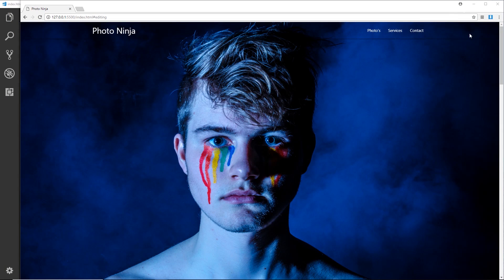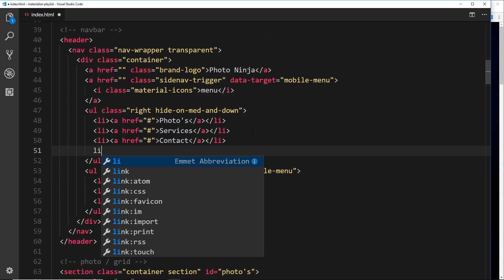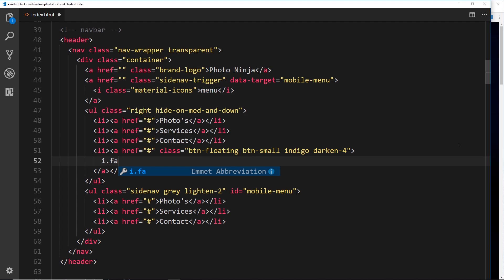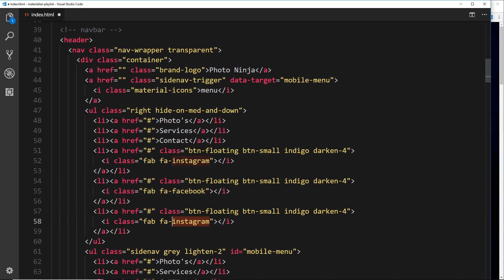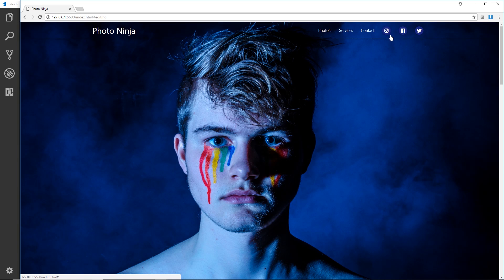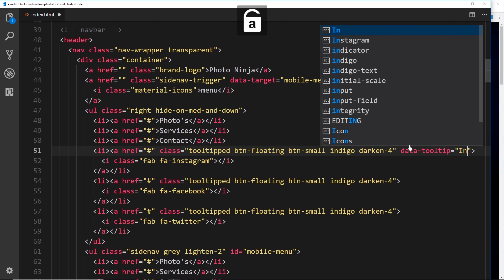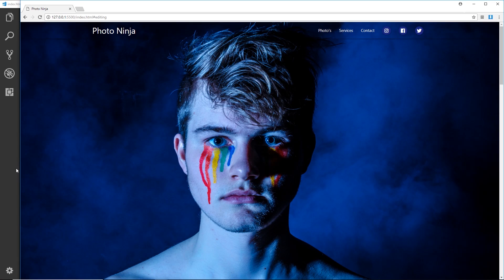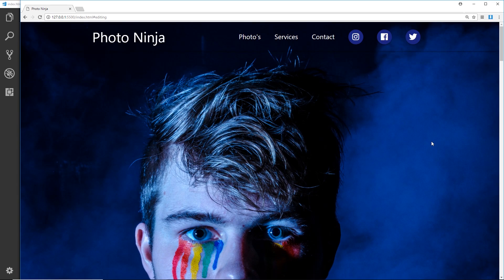Materialize Tutorial #24 - Tooltips (& Font Awesome)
Hey gang, in this video we'll learn how to create tooltips using Materilaize. We'll also have a quick look at the font awesome library to create social icons in the header.